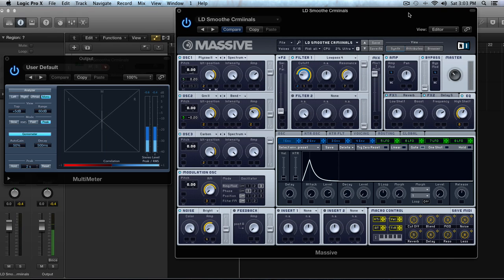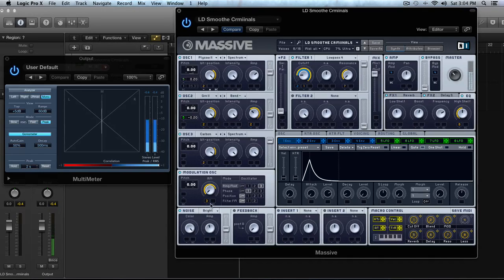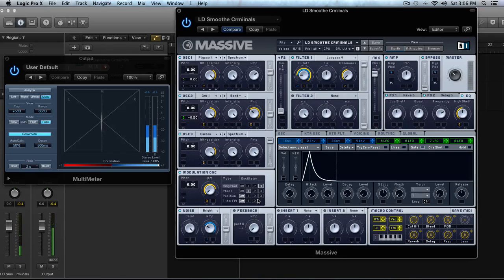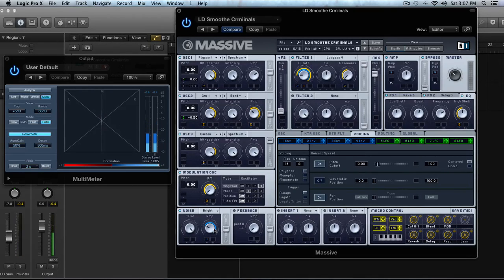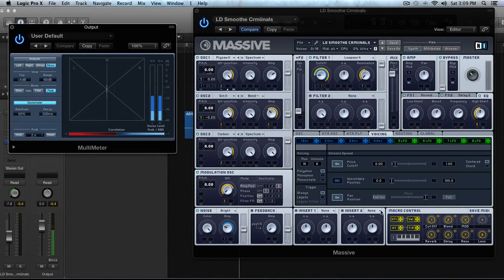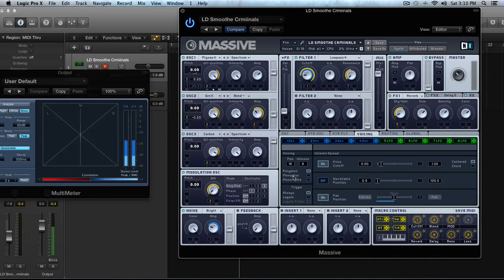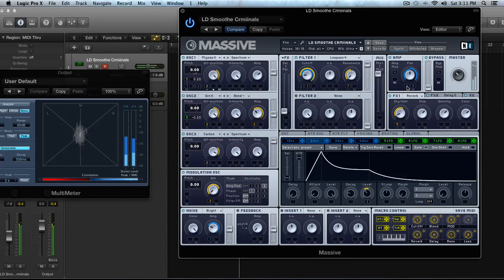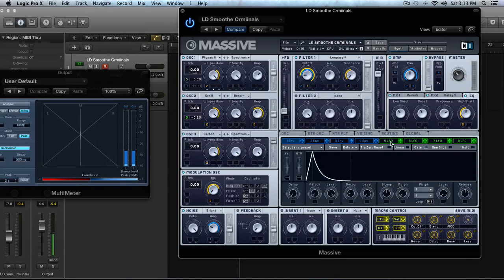NI Massive - 3 Pro NI Massive Tips For A Cleaner Mix - How To Tutorial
I think most Massive users would agree that some presets sound great on their own, but once you try to use them in the context of a song, they start to sound weak and small. This tutorial is all about getting your Massive sounds fit in the mix.

First, you always need to be thinking how should a certain sound sit in a mix. What type of sound is it? Each type of sound, bass, lead, pad, pluck etc will require different tricks to get them to sit in the mix.

One of my favorite tricks is to modulate the Amp of the Noise oscillator with an envelope. It can't be any envelope. Rather, you should try and make a custom shape that fits the context of your sound. So for a pluck preset, I would create an Envelope that has a short attack and quick decay time with little to no level. This will add noise to just the attack of the note!

Under the voicing tab, there is a feature called Pan Position. It's a really cool tool for getting your Massive sounds fit in the mix by spreading out the sound over the stereo field. Modulating the Pan Position with an Envelope will give you a lot of control over just what part of the sound (the attack, decay sustain etc.) is being spread out.

Finally, using two envelopes to modulate the pan in the Amp section left and right can really help make your Massive sounds fit in the mix.